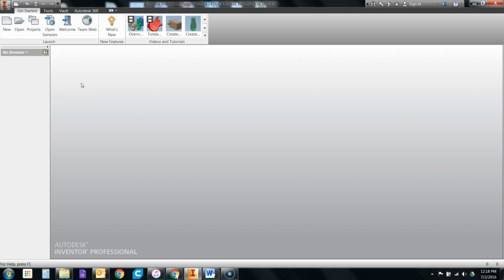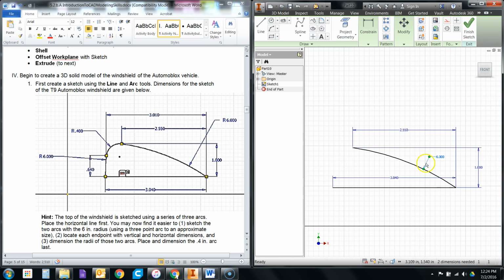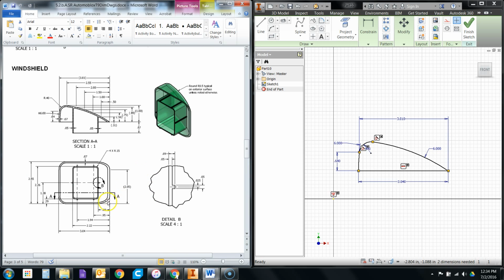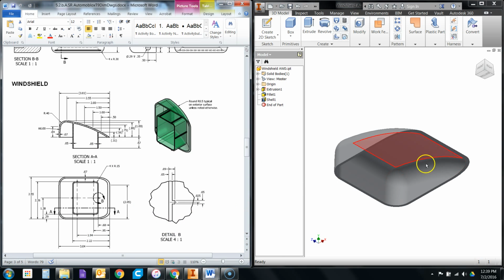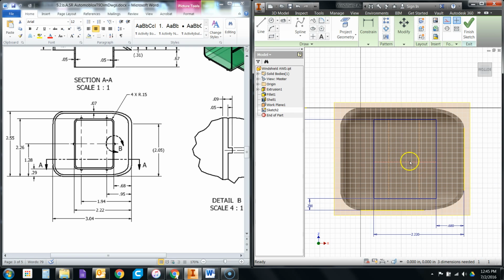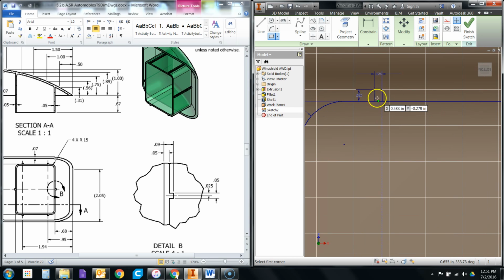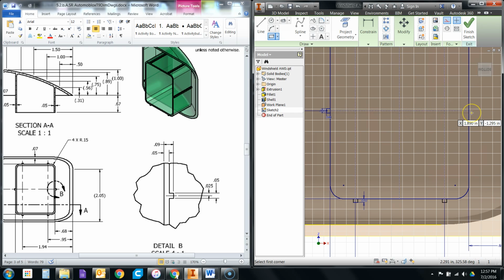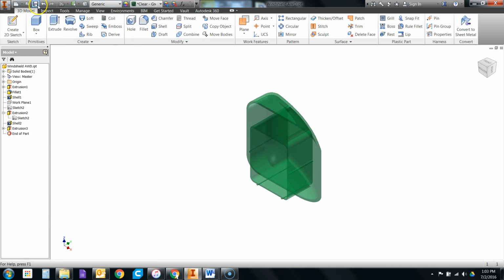Activity 5.2b - Windshield (Arc, Shell, Mirror, Fillet, Extrude)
This video provides IED users with advice for working with the Arc, Shell, Mirror, Fillet, and Extrude tools, as well as a walk-through for creating the Automoblox Windshield of the T9 truck.